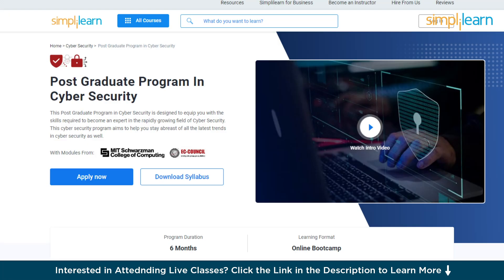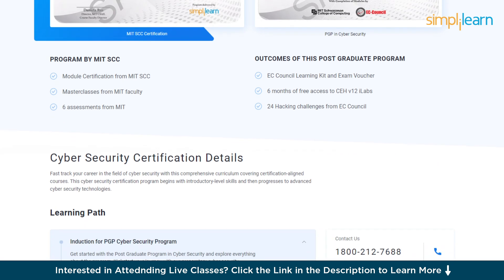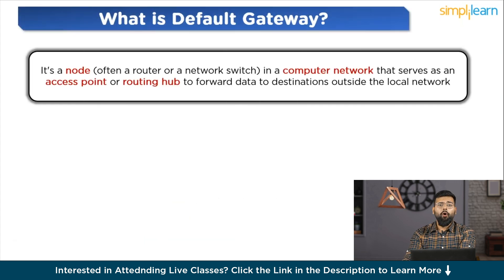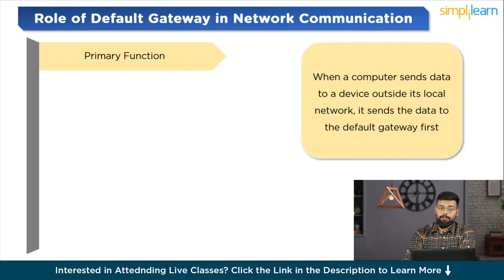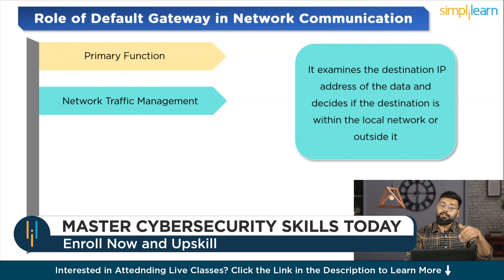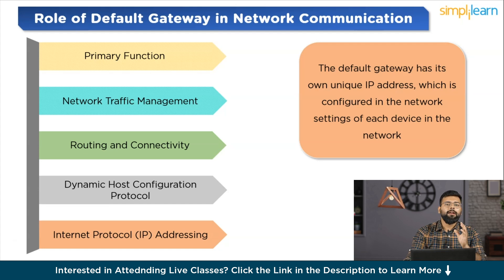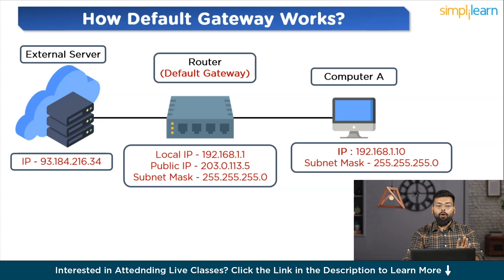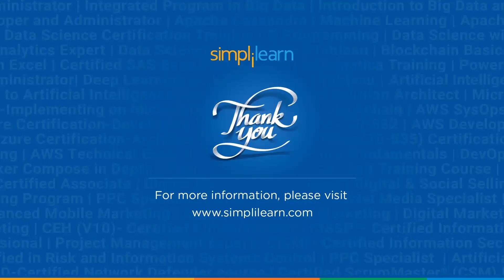What Is Default Gateway? | Default Gateway Explained In 9 Minutes | Cybersecurity | Simplilearn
️🔥 Professional Certificate Program in Cybersecurity by Simplilearn in collaboration with Purdue University

In this video on Proxy vs Reverse Proxy Explained In 15 Minutes, embark on a 15-minute journey into the realm of proxies and reverse proxies! Delve into the intricacies of how proxies function, unraveling their types and shedding light on their widespread applications. Explore the advantages that make proxies indispensable in the digital landscape. But the journey doesn't stop there! Venture into the realm of reverse proxies, understanding their distinct role and uncovering the unique advantages they offer. By the end, grasp the differentiating factors between a proxy and a reverse proxy, demystifying the intricacies of these crucial components in the world of networking.

✅ Key Features
- 8X higher interaction in live online classes conducted by industry experts

✅ Skills Covered